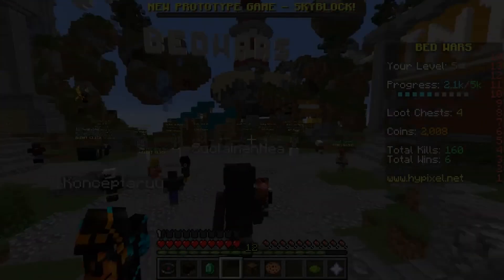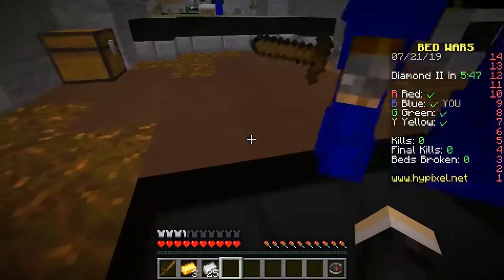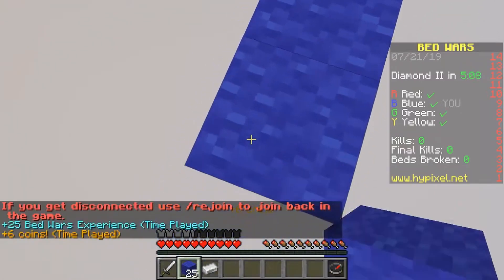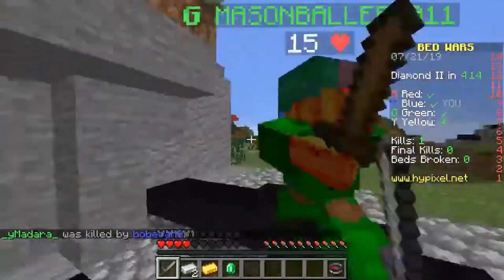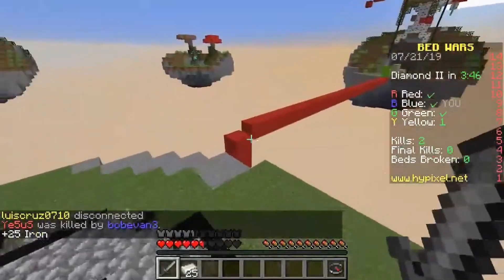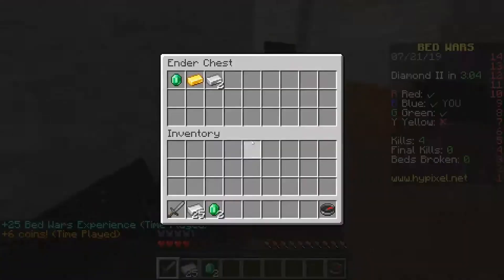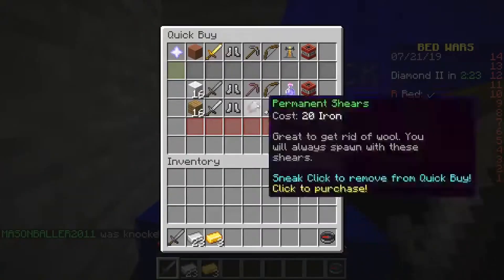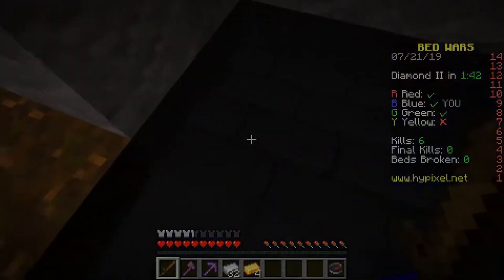MINECRAFT SCRIPTING TUTORIALS ARE BACK!!!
Stay Soulless